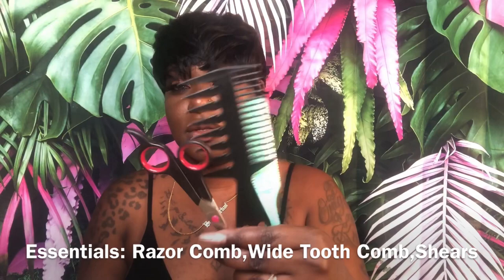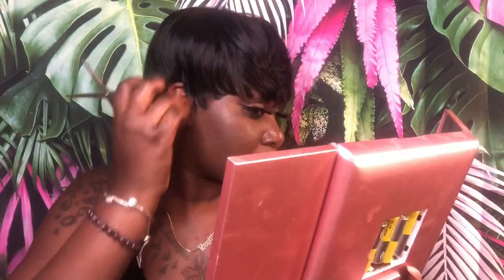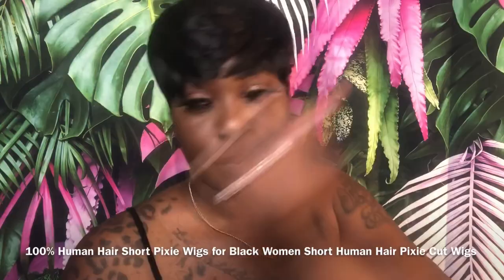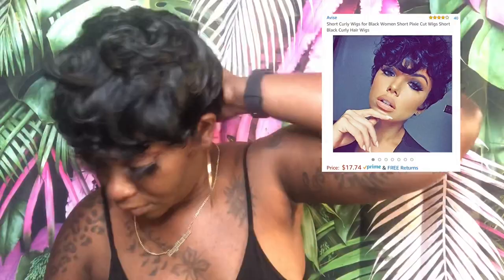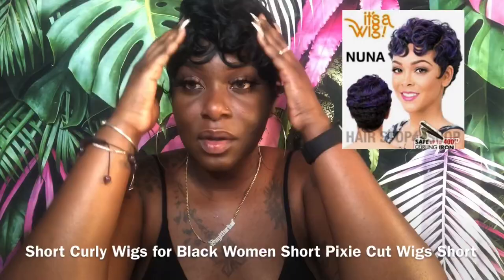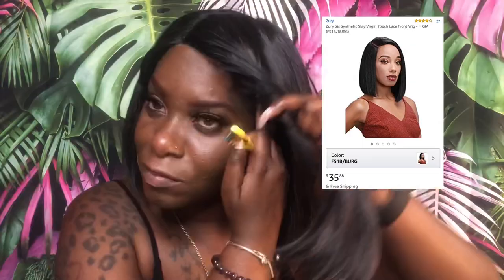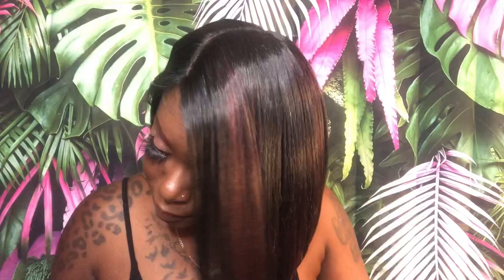Affordable Cheap Short Wigs|Best Short Wigs 2020 MUST HAVES| *Collab*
Hey Boo,
This video features Affordable Cheap Short Wigs|Best Short Wigs 2020 MUST HAVES| lookbook perfect for the summer time. All of theses units are THE BEST SUMMER SHORT WIGS.I purchased a pixie cut wig, a short curly wig, straight bob wig, wavy bob wig and a natural curly big hair friendly wig. I recommend exploring with colors during the summer time! All of these units can be found on Amazon.com and are all under $30.wig review 2020,synthetic wig review 2020,short curly wig review 2020,curly short wigs,chasty freetress wig in 2020,nuna wig dupe,wig haul 2020,affordable short wig haul,short wig from amazon 2020,short hair on dark skin,cheap summer wigs 2020,hot girl summer 2020,Best Summer Short Wigs LookBook,affordable wigs amazon,affordable wigs human hair amazon,affordable wigs synthetic,affordable synthetic wig lookbook,affordable wig review,bob wigs for black women

THIS VIDEO IS IN COLLABORATION WITH @ITSYAGIRL BRII  &  @MARTYBJUSTLIVING make sure to go show them Some ❤️ as well and tell them Kira sent u😘Love these ladies and I’m sure u will as well!!!

Hey Boo this video features 5 Affordable Cheap Synthetic/Human Hair wigs lookbook perfect for the summer time. I purchased pixie cut wig, a short curly cut wig, straight bob wig, wavy bob wig and a natural curly big hair friendly wig. I recommend exploring with colors during the summer time! All of these units can be found on Amazon.com and are all under $30.

Links to units in the video:
Chasty freetress (OF99J530BG):
Pixie Cut:

Short curly wig(BETTY BOOP):
Zury Sis Synthetic Slay Virgin Touch Lace Front Bob Wig - H GIA (NATURAL)
Full KINKY curly wig:

Products mentioned in video:
sally hensen
sheer scissors
razor comb
wide tooth comb
yummy gel
lotta body

⏳My Measurements⏳
H: 5"10
W:250lb
Wa:40 in
Hip:51 in
normally a size 12/14

Shein: MZKIRA
Lovelywholesale: mzkira10
Queenrocky:Kira7
Bright Smile Veneers: Kira20
Dossier: MZKIRA10

📬 Send me tings! 📬